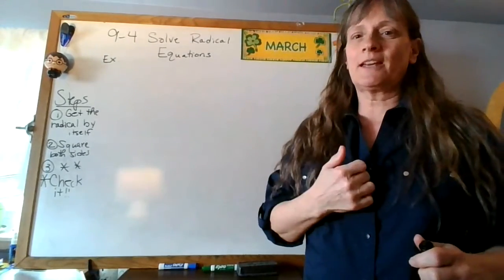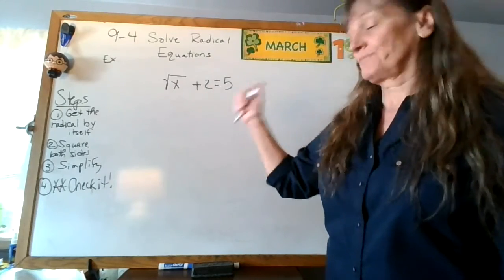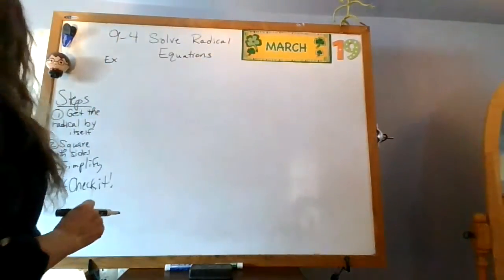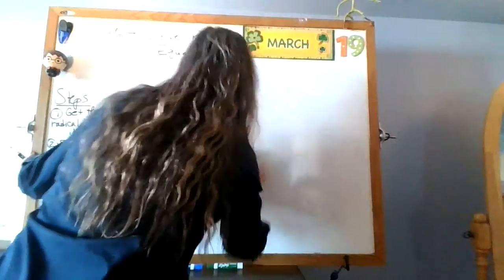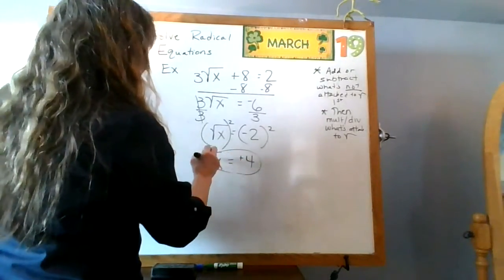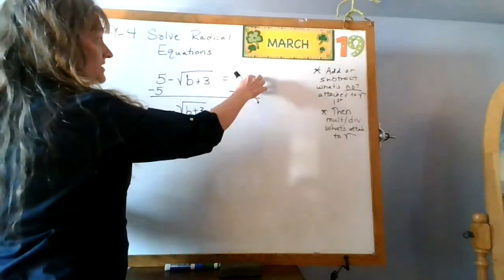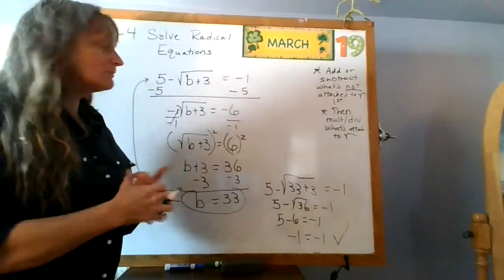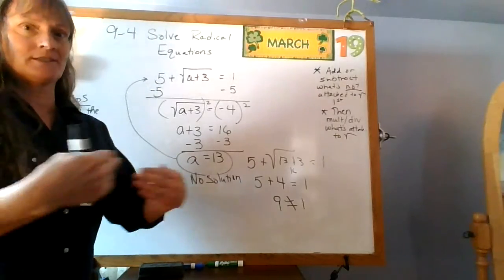9-4 solving radical equations